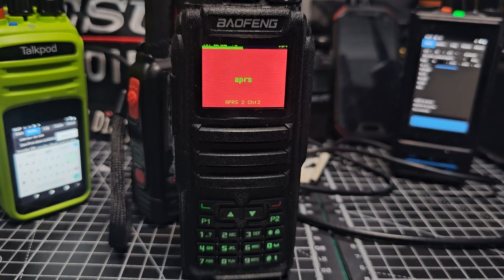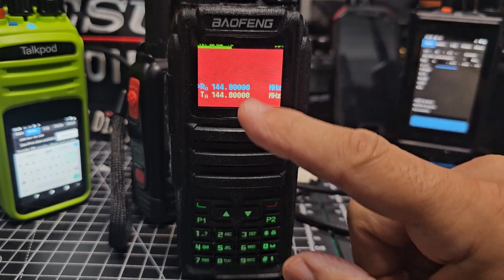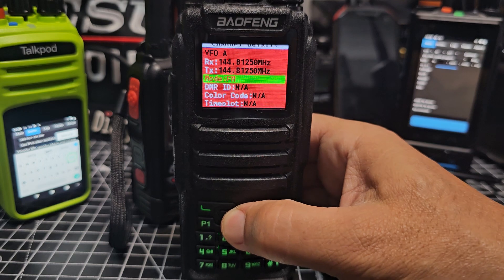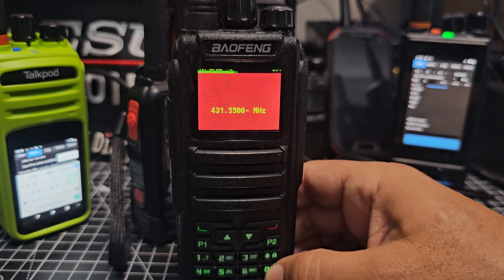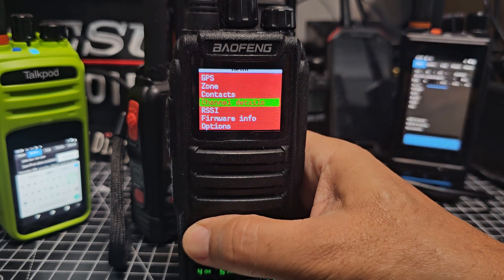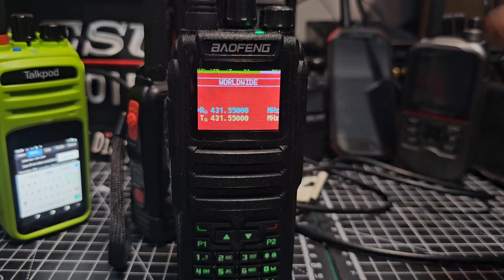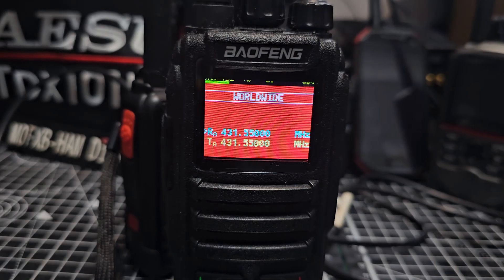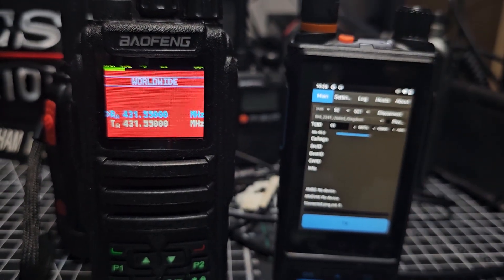BAOFENG DM1701 - SELECT DMR/ANALOGUE - OpenGd77 Vfo mode